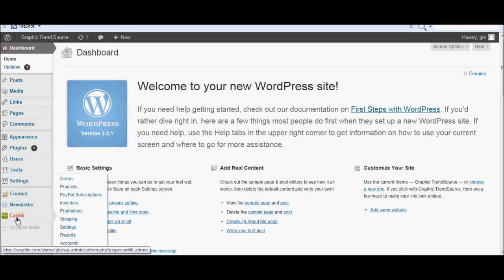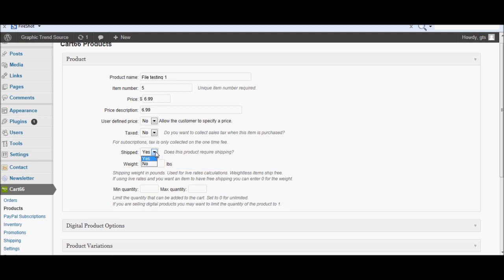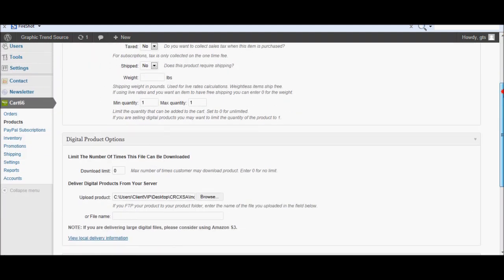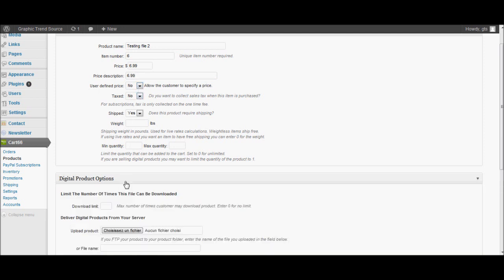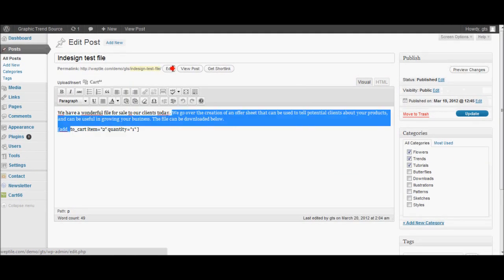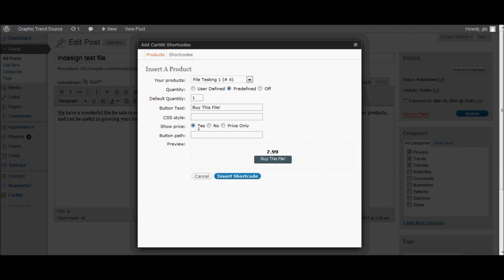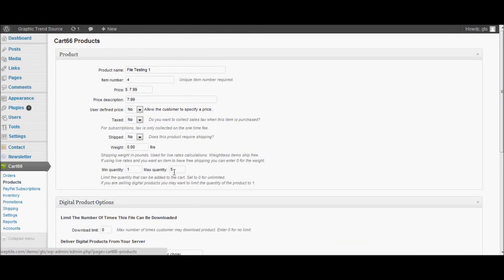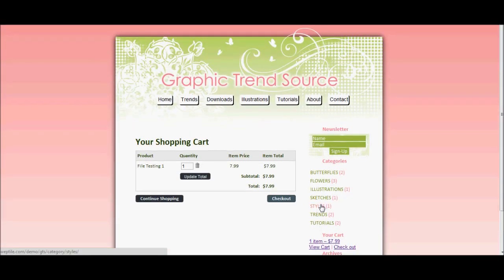How to upload files in Cart 66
How to upload files on Cart66 in Wordpress. A tutorial on how to upload digital files from your computer to your cart 66 folder and then how to insert into posts to sell your digital files.